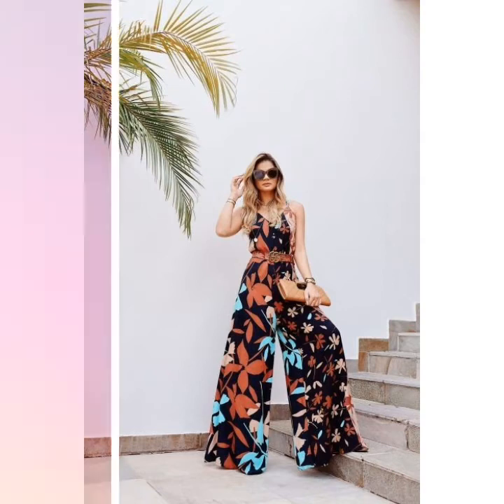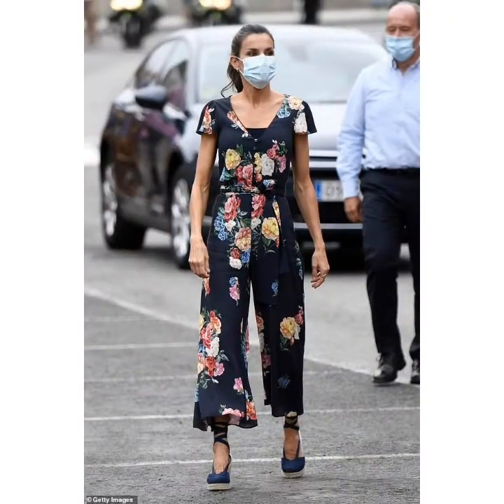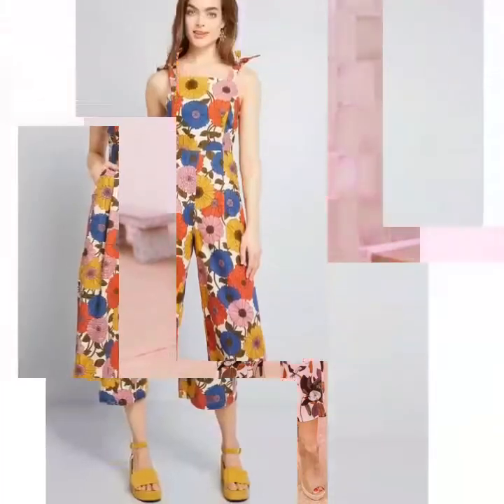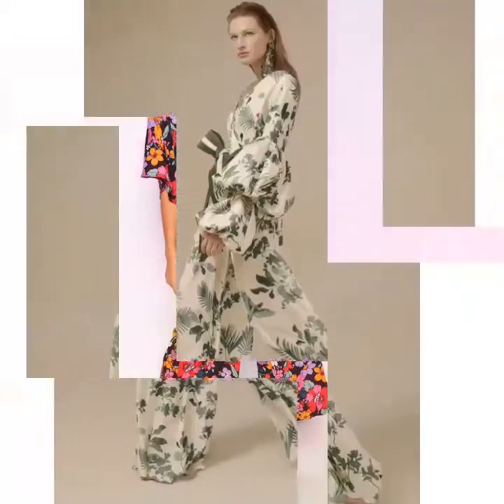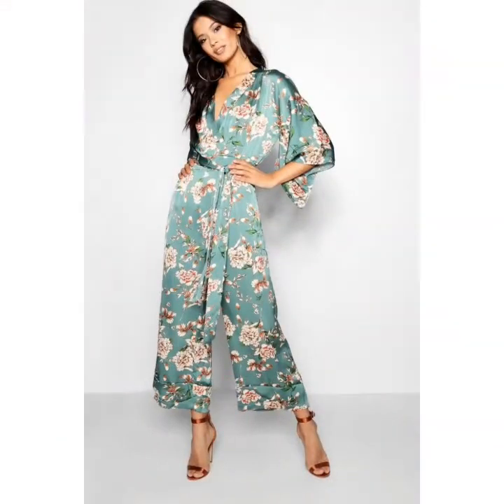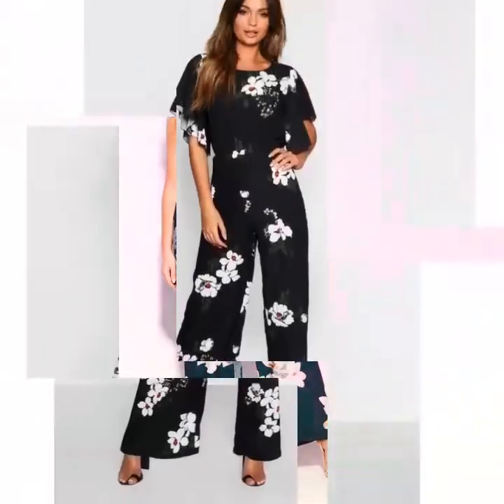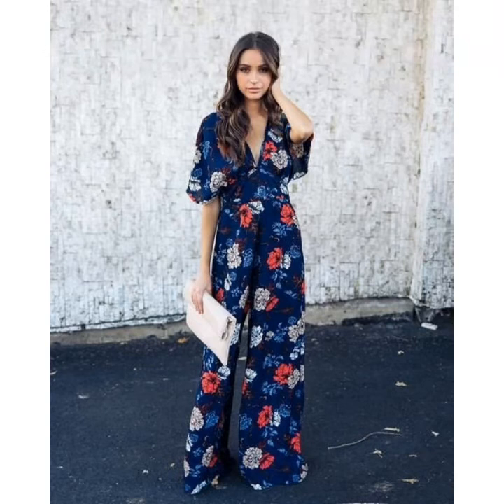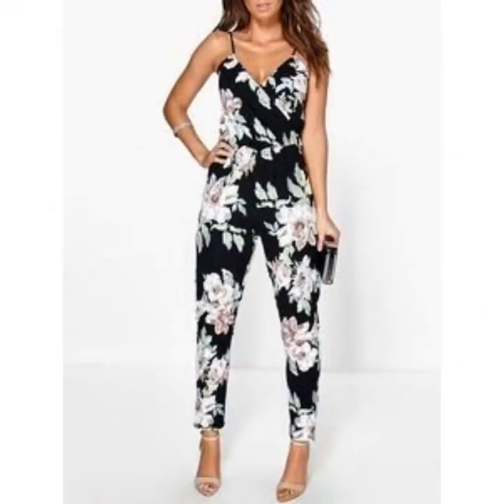Adorable and affordable floral print jumpsuit outfits for girls & women 2020-2021 | JUMPSUIT DESIGN